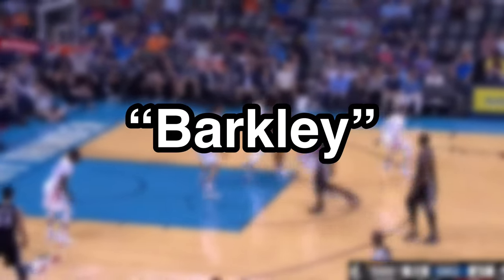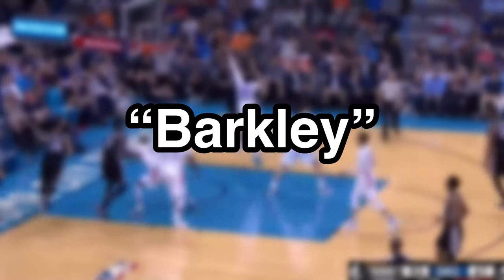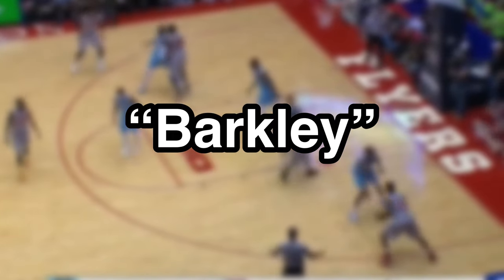Penetrate to Post Up with the "Barkley" Move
The “Barkley” as it has been coined, is a move used when a player’s dribble drive is cut off, and rather than bouncing their dribble out or kicking it, they flip their hips and turn the drive into a post up. This is a great concept to use with your power forward, or any perimeter players with good size and physicality.

Named after former NBA great Charles Barkley if you hadn’t guessed already, the Barkley is a simple, yet effective way to take advantage of a size mismatch and gain advantageous position down low without the need for a traditional post up and entry. This move is used across all levels of competitive basketball, but perhaps the most famous player who routinely utilizes the Barkley with great success with Kawhi Leonard.